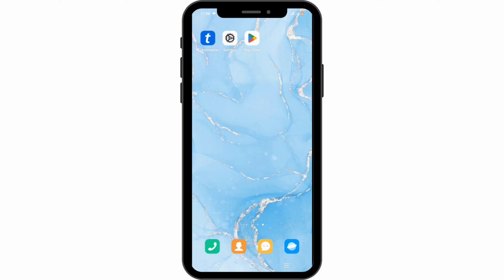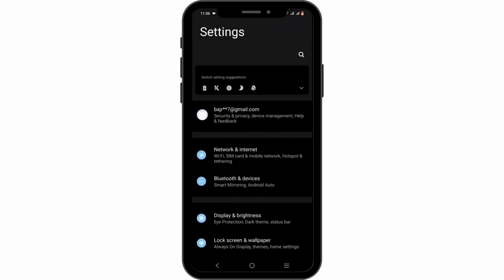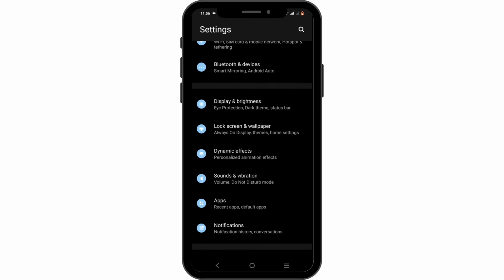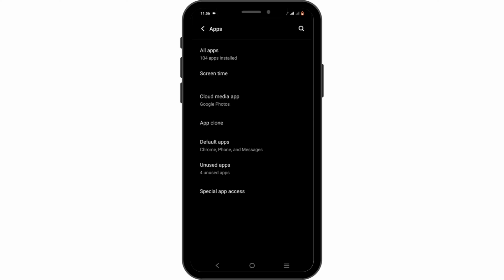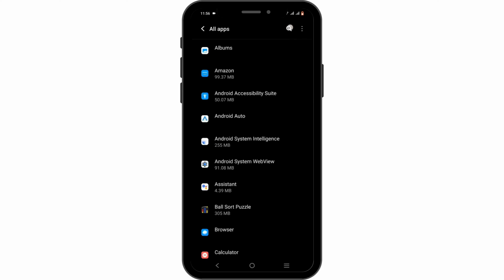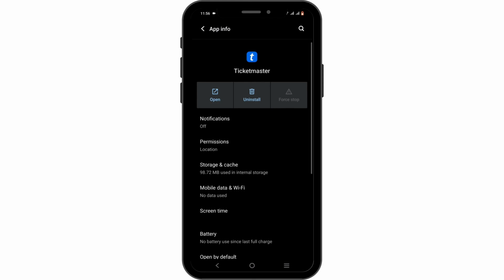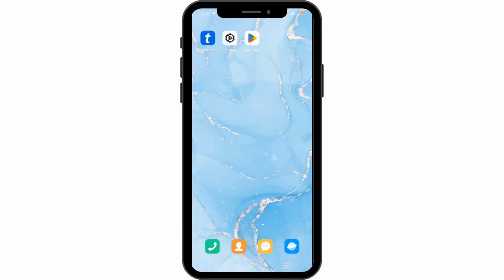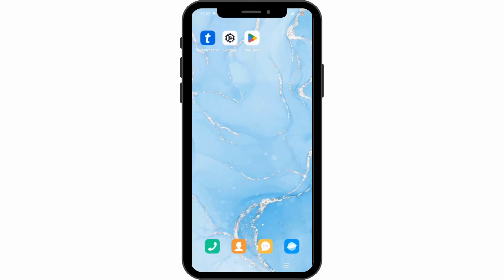How to Troubleshoot Issues With Ticketmaster 2024 | Fix Ticketmaster Not Working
How to Troubleshoot Issues With Ticketmaster 2024 | Fix Ticketmaster App Not Working

Experiencing problems with Ticketmaster? This guide will help you troubleshoot common issues and fix problems with Ticketmaster not working in 2024, ensuring a smooth ticketing experience.

Timestamps:
0:00 - Introduction
0:15 - Troubleshooting Common Issues with Ticketmaster